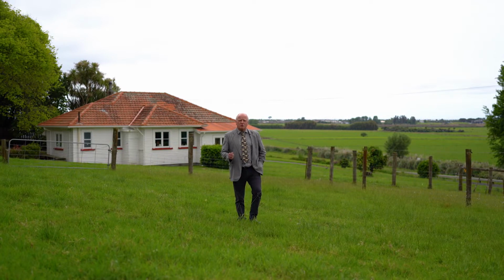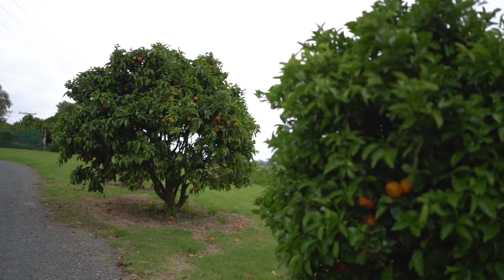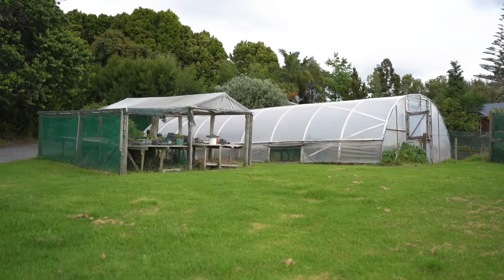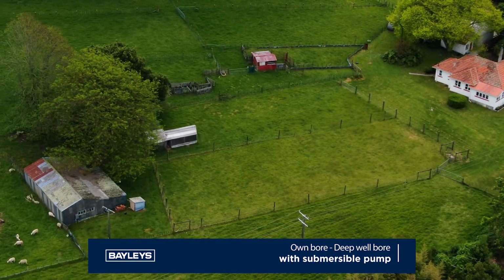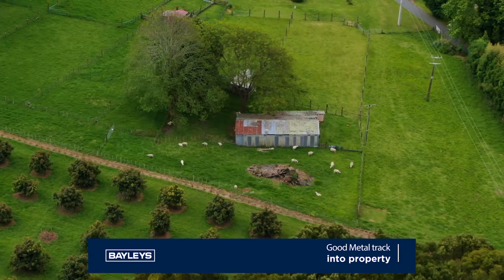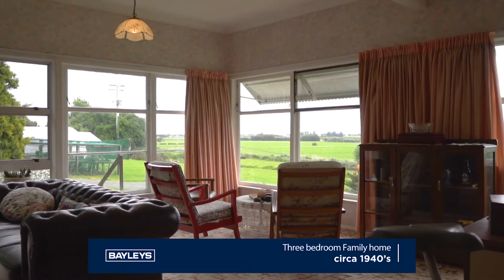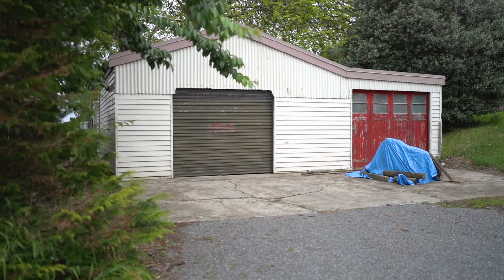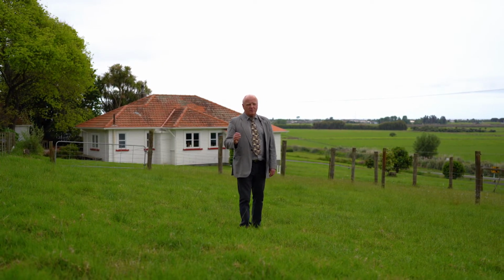Open2view NZ - ID# 548236 - 222 Te Puke Highway